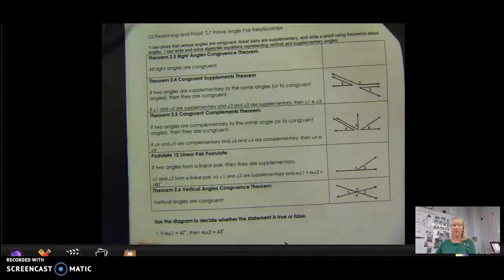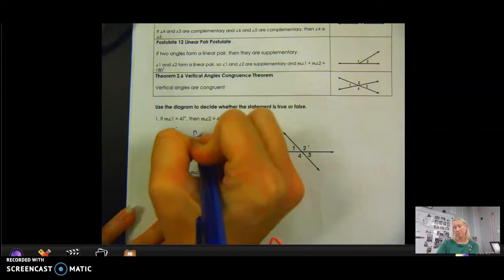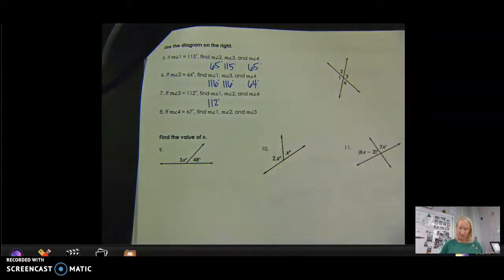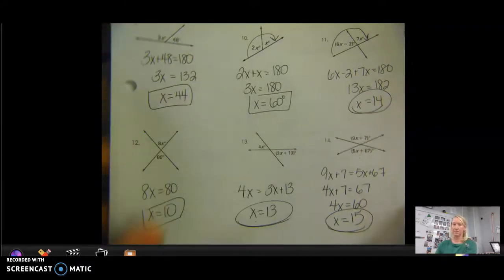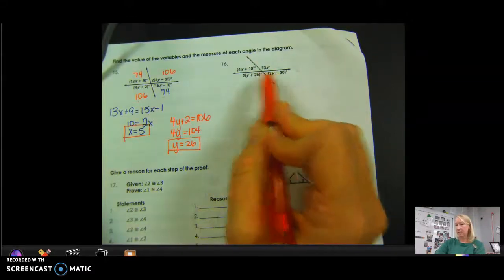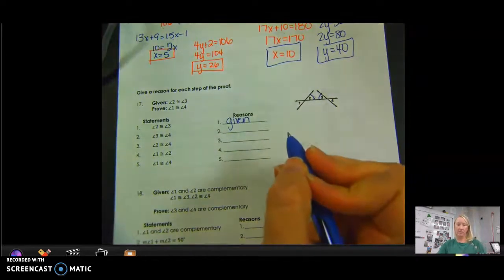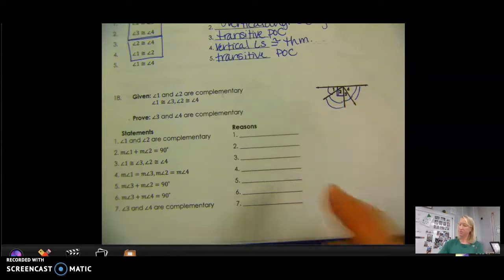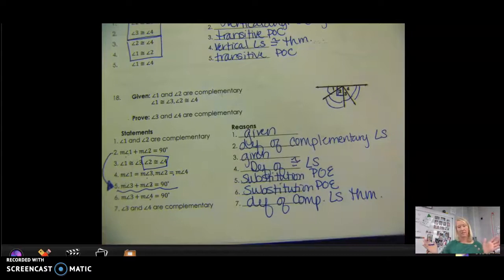Online Geometry 2.7 notes